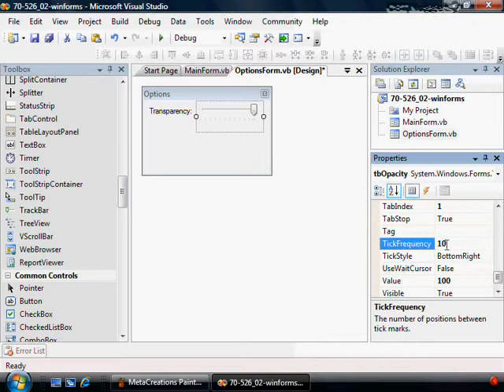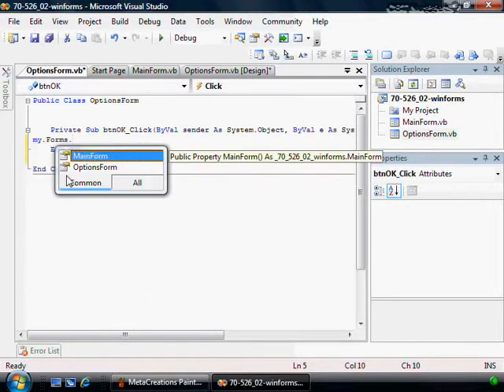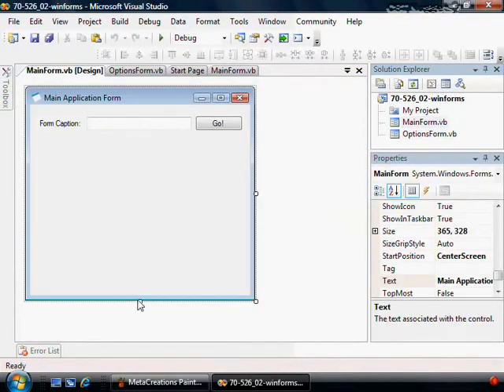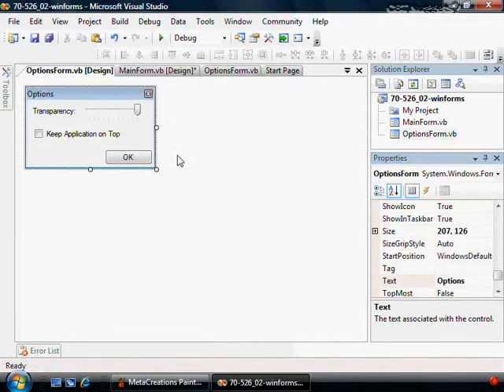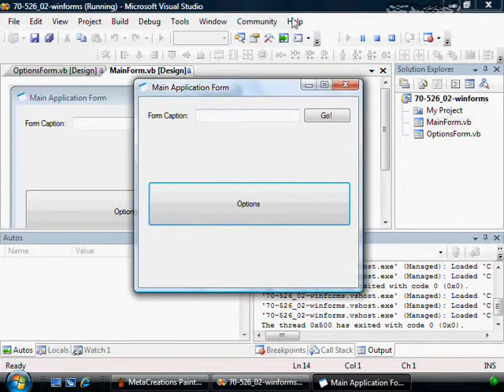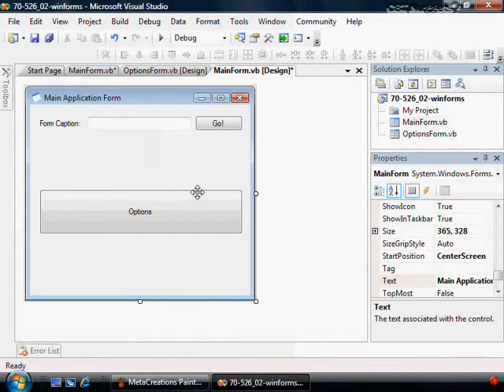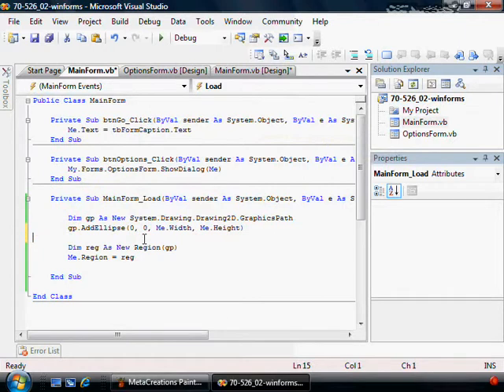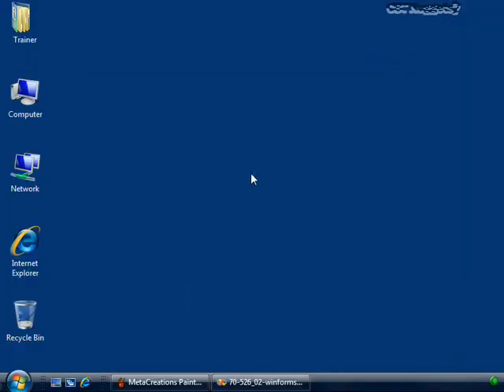msft 70 526 02 clip2